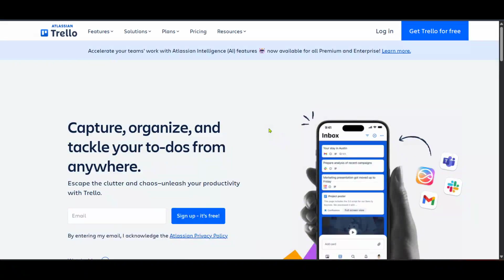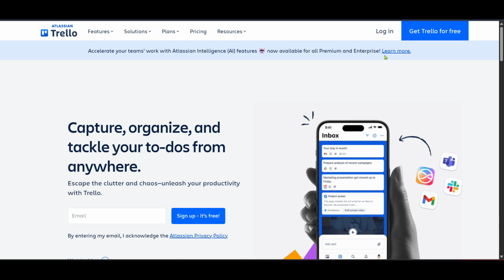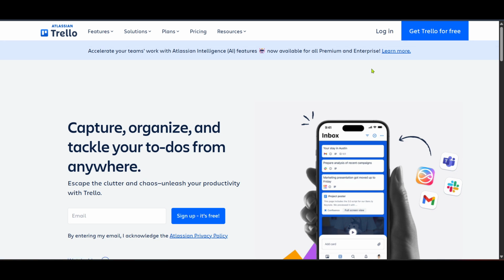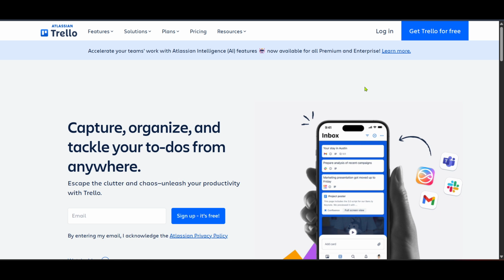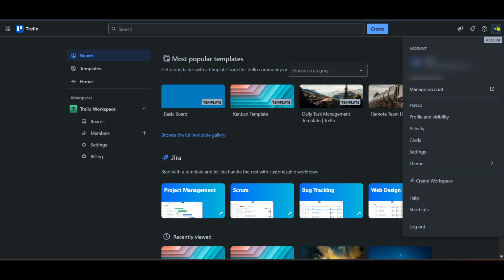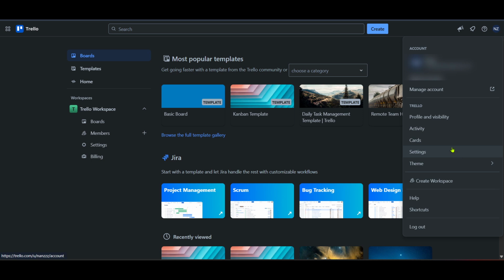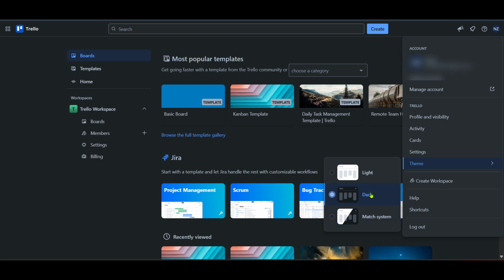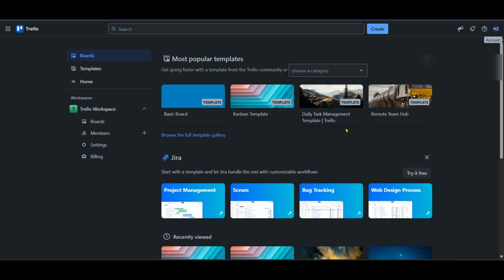How To Make Trello Dark Mode (Full 2025 Guide)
In today's video we are covering: how to make trello dark mode,how to make dark mode darker,turn dark theme on,change thunderbird dark theme,how to make dark theme,how to make teal darker